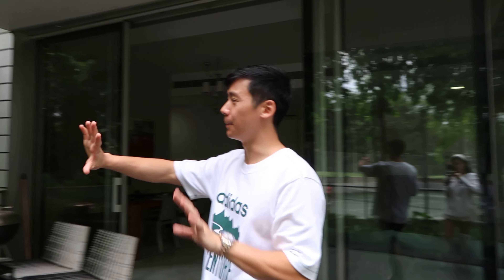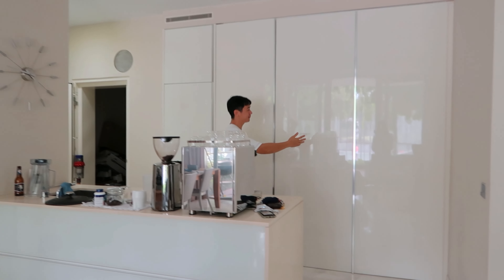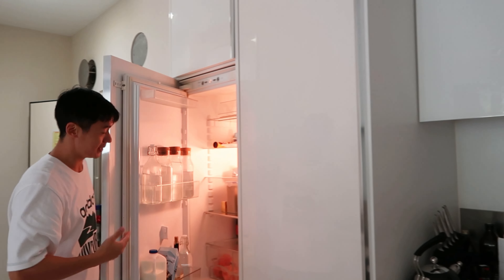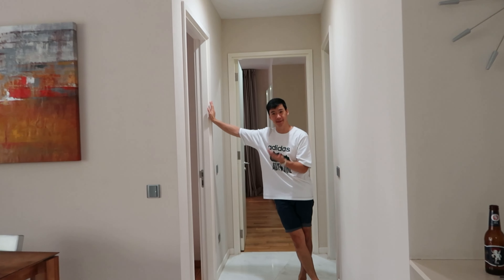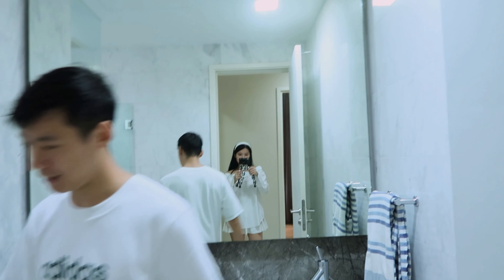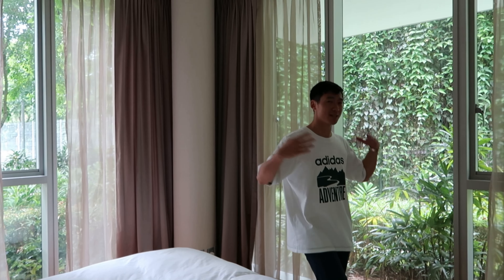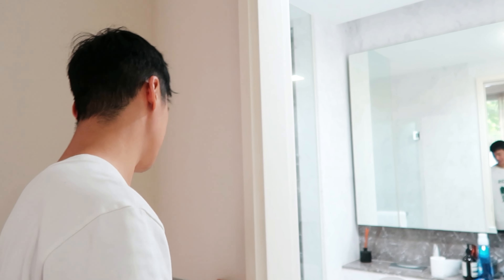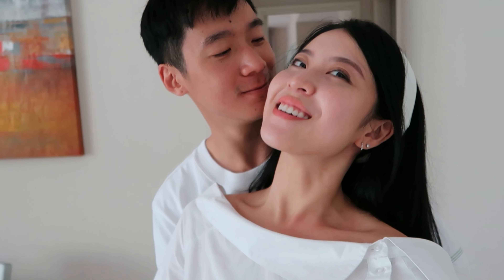【JZ TV】PRE RENOVATION APARTMENT TOUR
We bought an apartment at the end of 2020 and here's a snippet of the pre-renovation state. P.s. the apartment was rented out by the developer when we took the video.

Apologies for the horrible vlogging skills, yo girl ain't no vlogger.